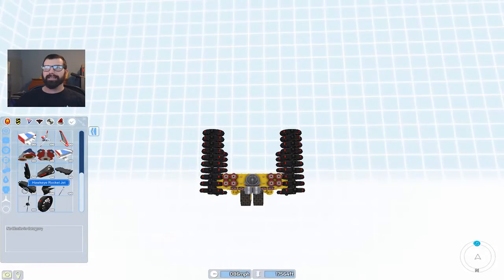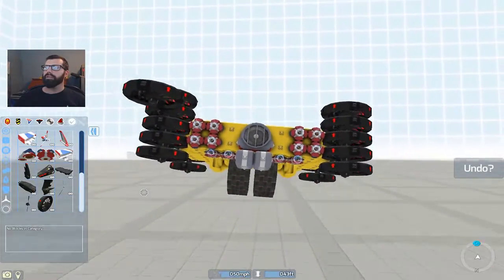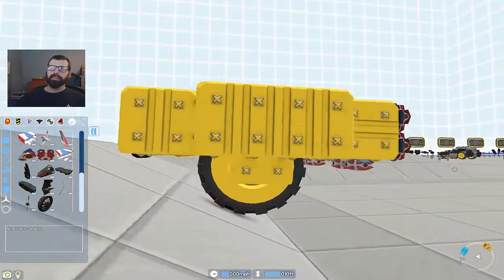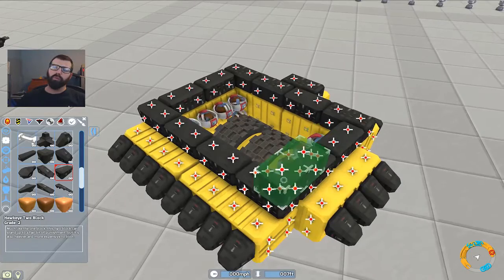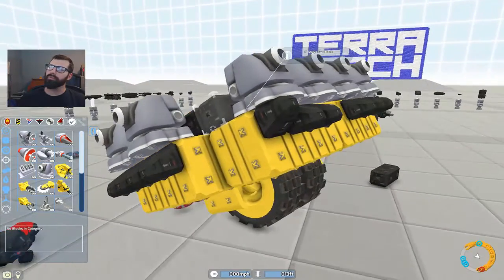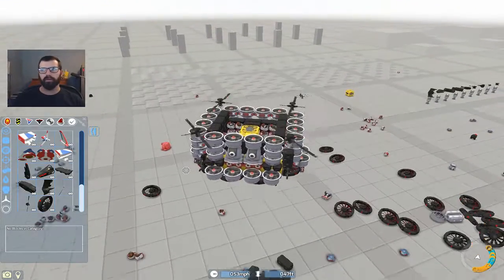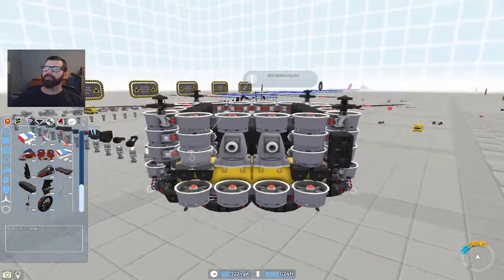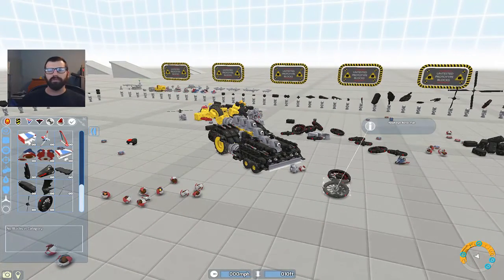Terra Tech:Ep25 Gyro/Chopper-Tank Part1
Hey guy's, I've had a few commenters ask for me to build a diffrent type of tank. I'm going to give it a shot, but it might end up kinda crazy.

Pc Specs:
Motherboard: MSI Gaming 970
Processor: AMD FX 6300 Pro(overclocked to 4.5GHz)
Heat sink: Cooler Master Hyper 212 EVO
R.A.M.:32Gig Hyper X Savage 2133MHz
G.P.U.: MSI R9 380 4Gig(overcloced to 1125MHz)
Capture Card: Elgato HD60 Pro
Power Supply: 725w

Thanks so much for stopping by the channel guy's. I hope you have an AWESOME day.